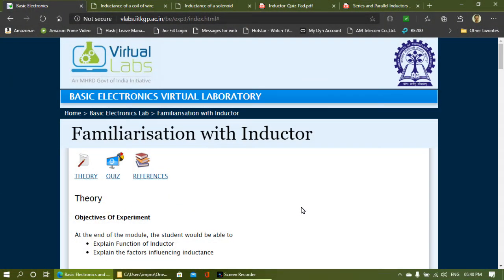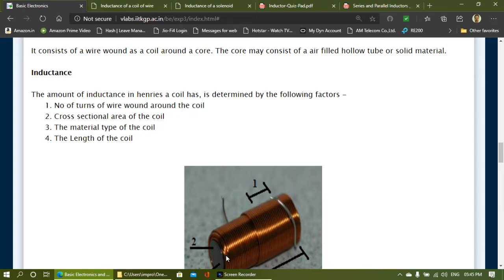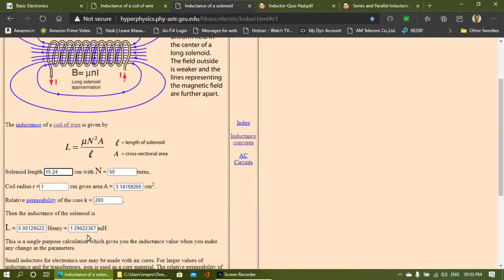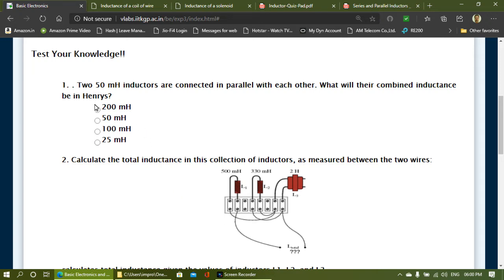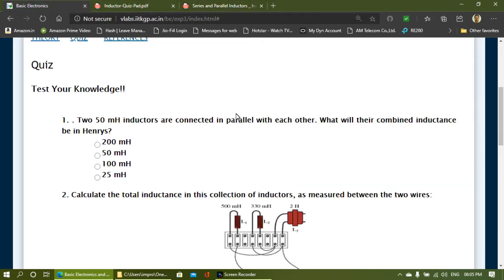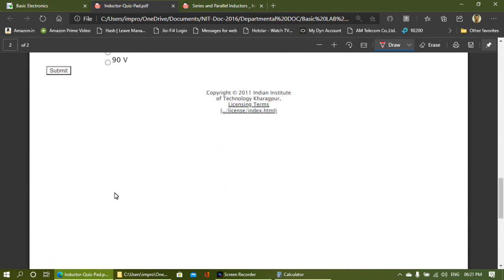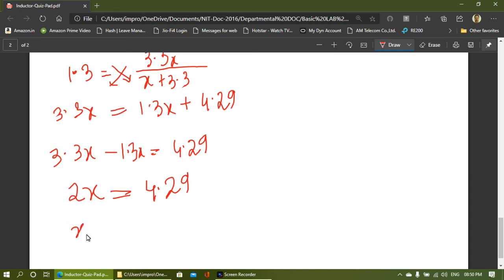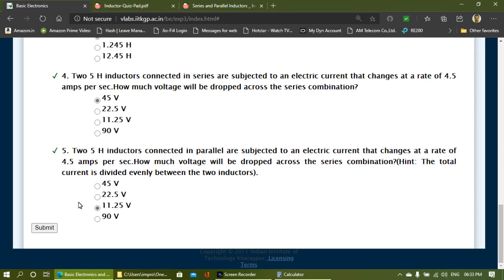Familiarization With Inductor - Published by SUBRATA MAZUMDER STA-ECE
Familiarization With Inductor - Prepared By Undersigned
SUBRATA MAZUMDER
81, Nillgaunj Road, Agarpara, Belgharia,
Kolkata-700109.